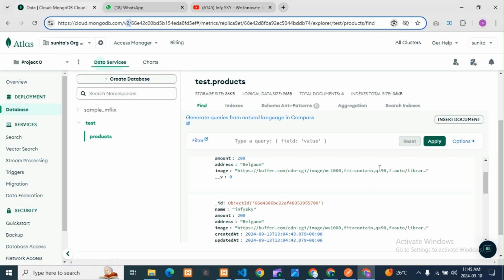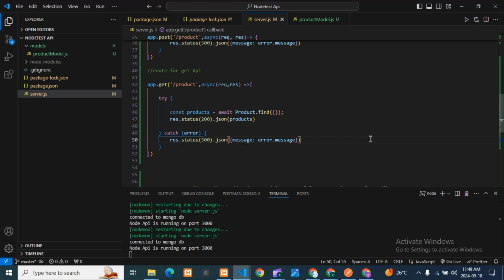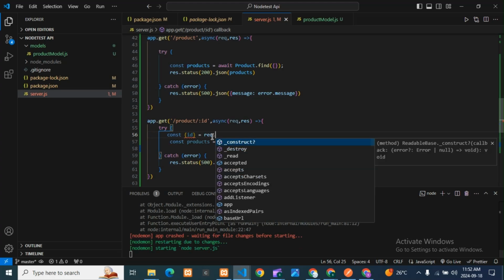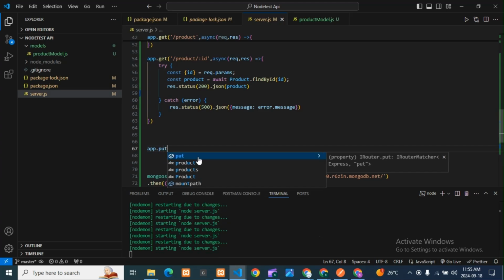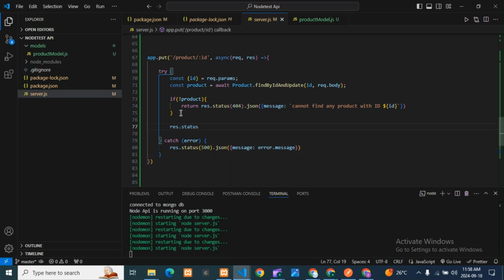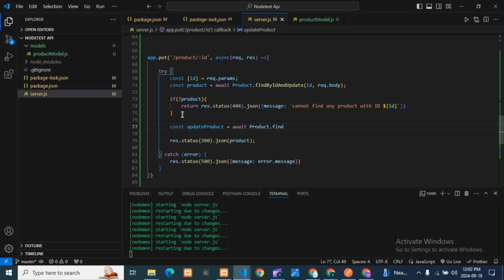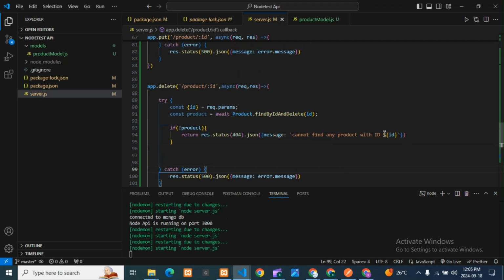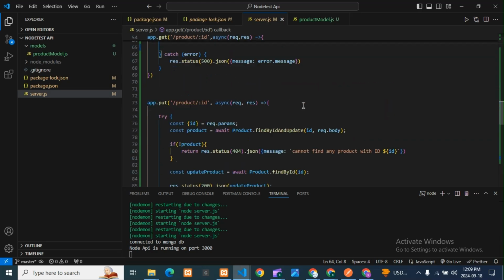[Part-2]Build Complete Restful CRUD API with Node.js | Express | MongoDB for Beginners from Scratch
What is get post, put PATCH, and delete in API?
How to create rest API structure get post put and delete in node js?
How to make a delete API in NodeJS?
How do you handle different HTTP methods: get, post, put, delete with JSON server?
How to create CRUD API in node.js using MongoDB?
How to build a RESTful API using Node Express?
How to create an API using NodeJS and MongoDB?
How to fetch data from MongoDB using Node js and Express js?
How to create REST API from scratch?
How to run node.js API locally?
How to create a backend API?
What is rest API in Express?
How to start the first Node.js project?
How do I start my first JavaScript project?
How do I run a Node.js project step by step?
Is Node.js beginner friendly?
node js projects with source code github
How do I start a basic node JS project?
Which projects use node JS?
How to create API in Node JS with MongoDB
node.js express rest api example
How to create API in Node JS Express
node.js express rest api example github
How to create Node JS API project in Visual Studio Code
NodeJS REST API framework
Node js API builder
JavaScript REST API example
Can I learn node JS in 3 days?
node js projects for beginners with source code
node js projects with source code
node js project ideas
node js projects for beginners github
simple node js project github
node js project setup
What exactly is NodeJS used for?
Is NodeJS frontend or backend?
Is NodeJS for beginners?
Is NodeJS a framework?
node js notes
node js install
node js w3schools
node js tutorial pdf